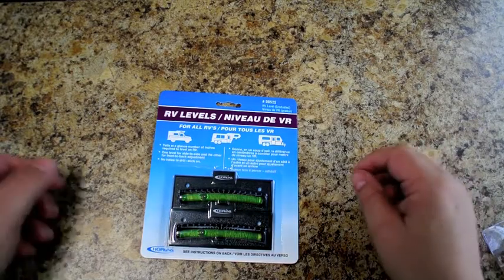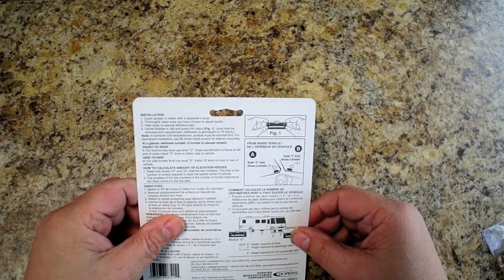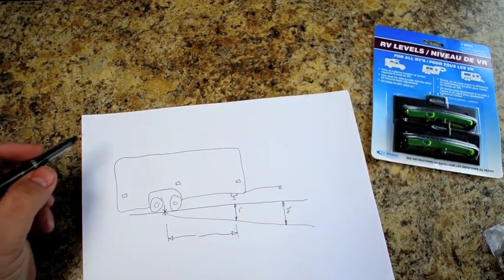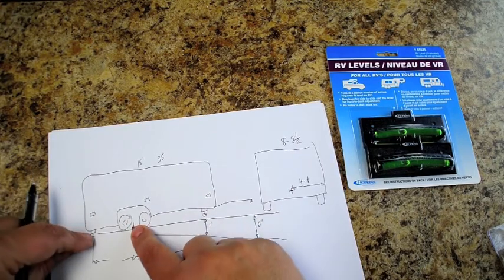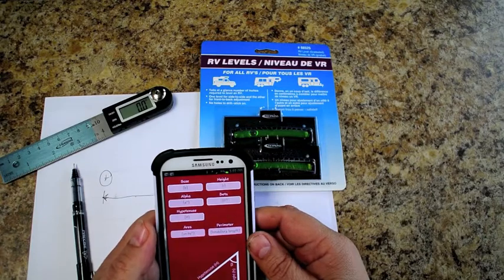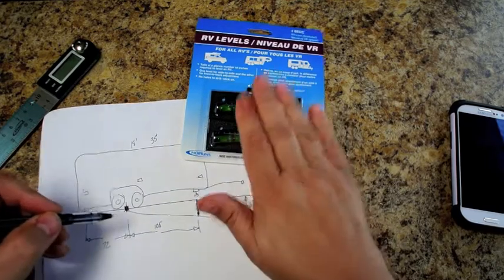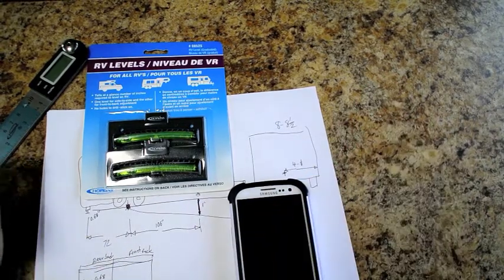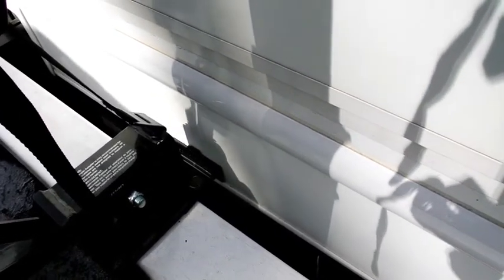Review of the Hopkins 08525 Graduated RV Level.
Ever wonder what those "tick marks" on the Hopkins levels are for. Well I explain how they are supposed to work, and the issues you may encounter.